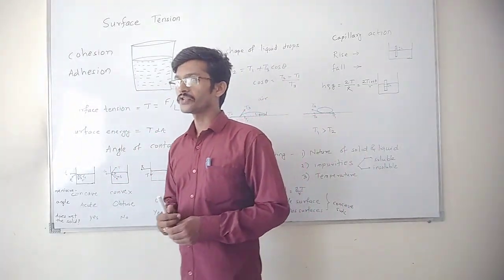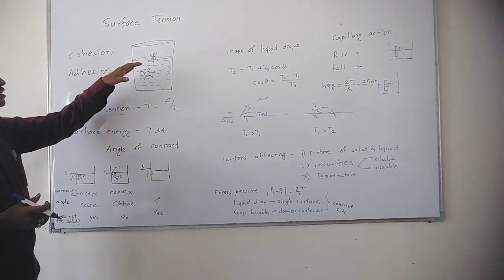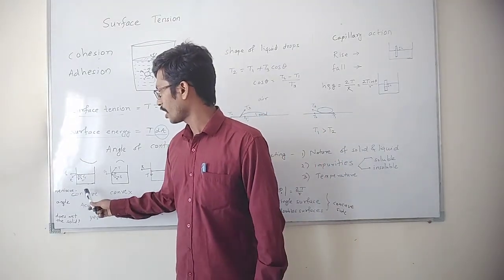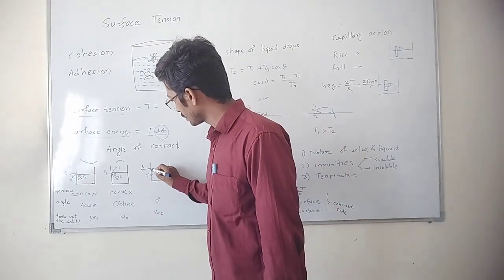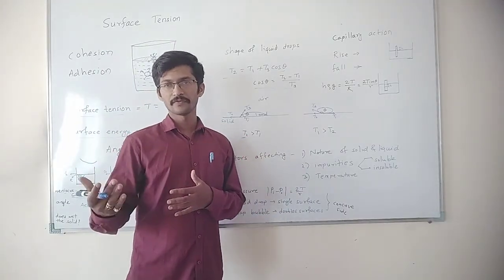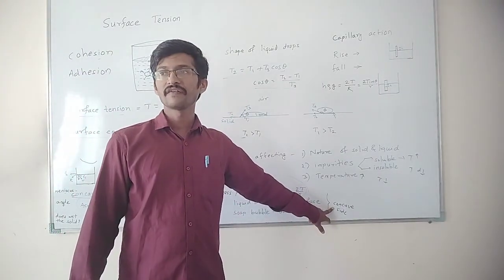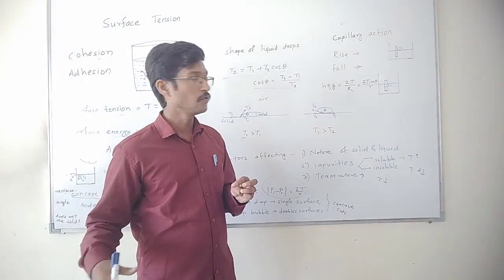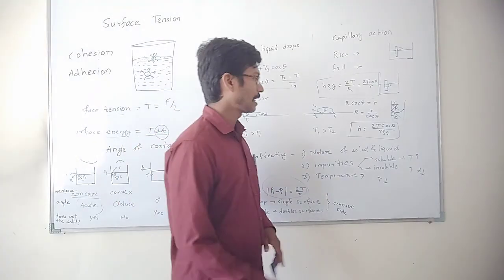Mechanical Properties of fluids | Surface tension | 12th Chapter 2 Part 2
Mechanical Properties of fluids | Part 2| Surface Tension

You will learn in this video:
cohesive and adhesive forces
Surface tension
surface energy
angle of contact
capillary action
role of soaps and detergents in cleaning - by reducing surface tension

What is the angle of contact?
What is capillary action?
How does surface tension help plants to carry water from roots to leaves?